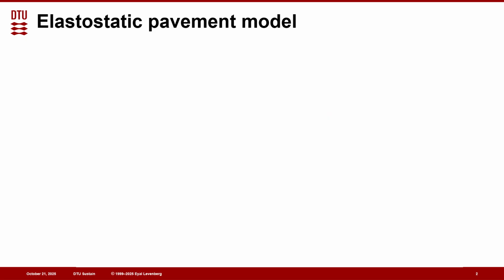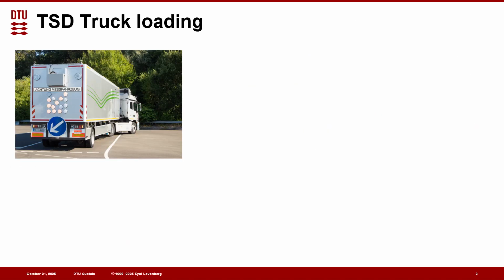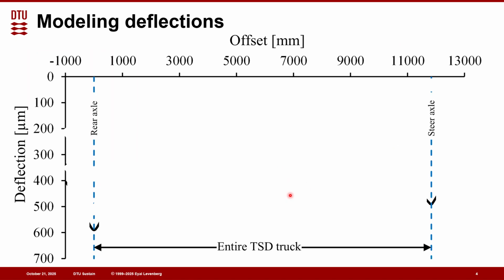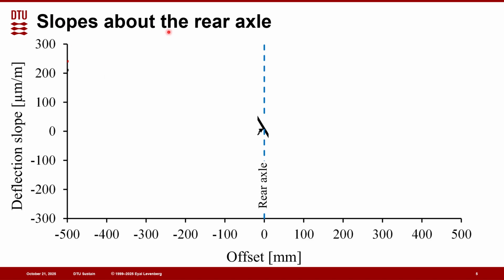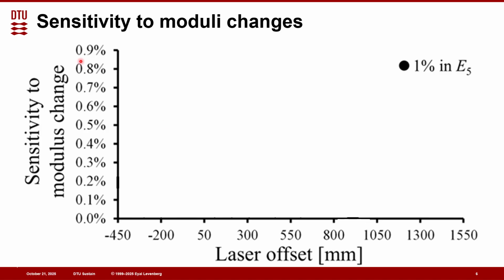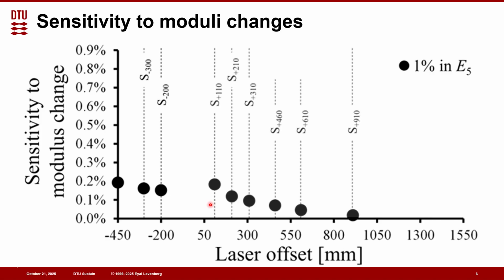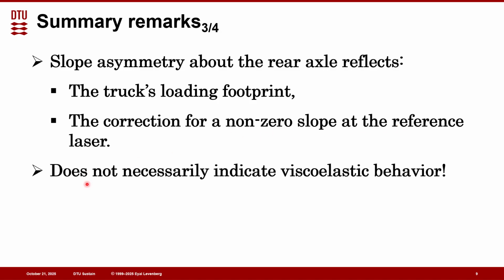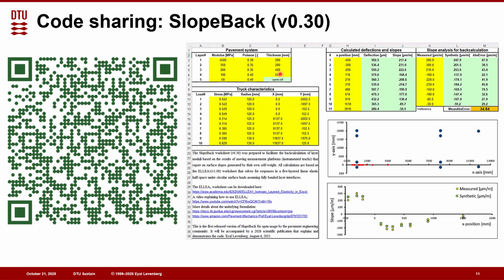Elastostatic analysis of TSD-reported deflection slopes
My online presentation for DaRTS23
Portugal, Lisbon